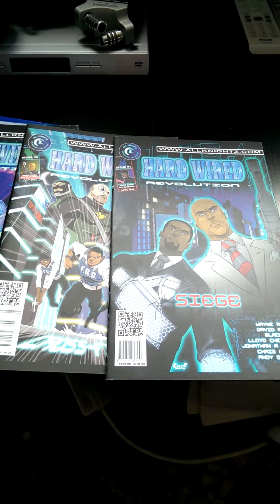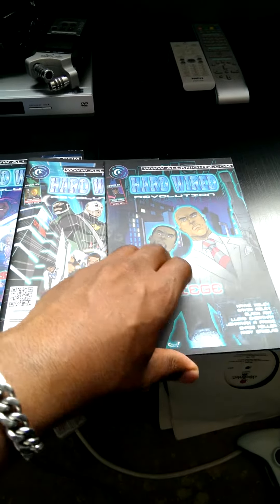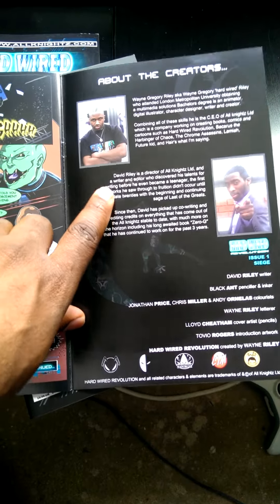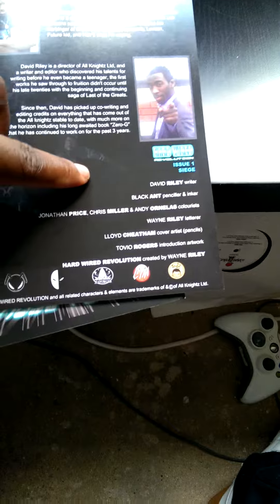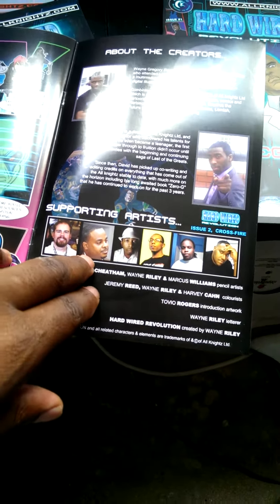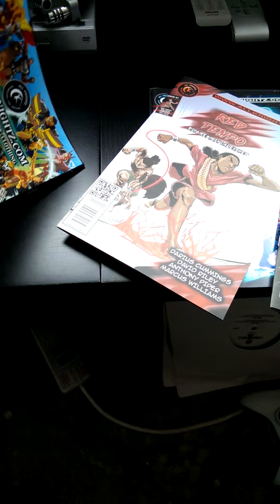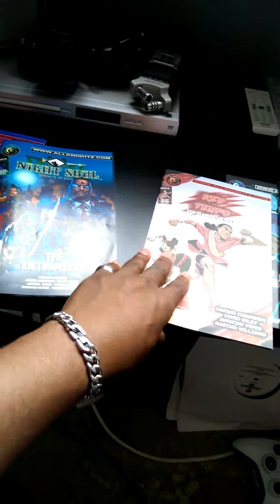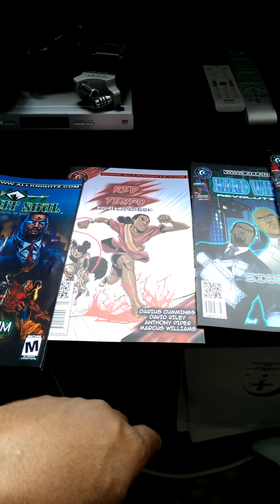Comic tip of the day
Had a few people asking for advice on doing independent comics so I thought doing this video would be easier so you can share this around. Some may agree while others don't but this method worked well for us.